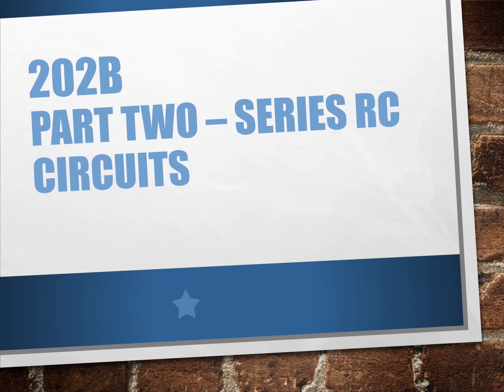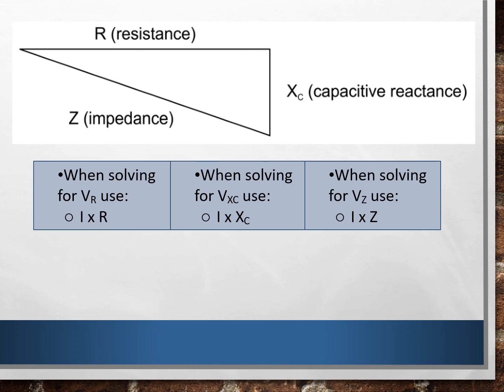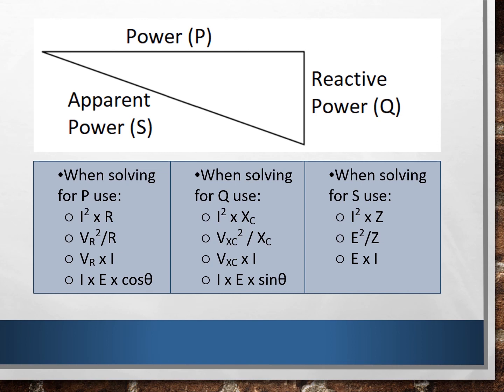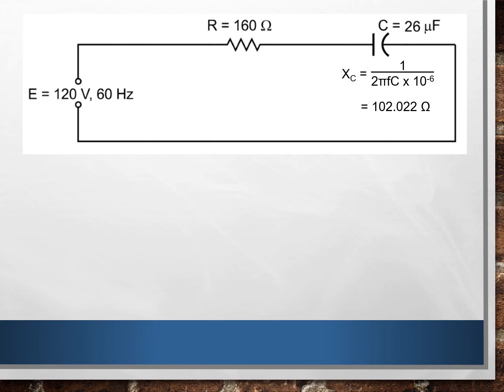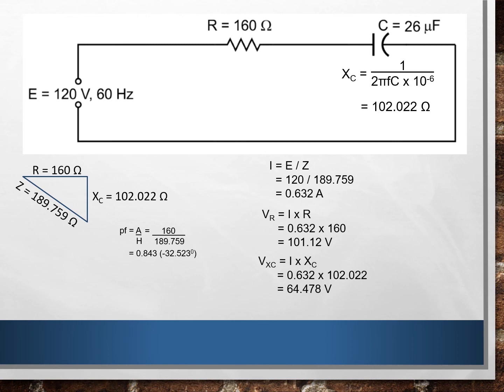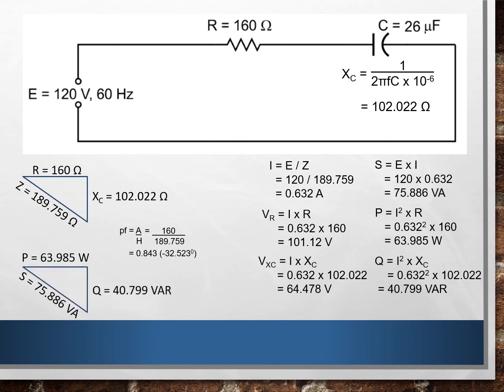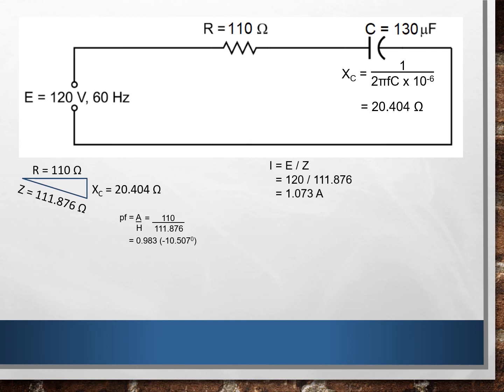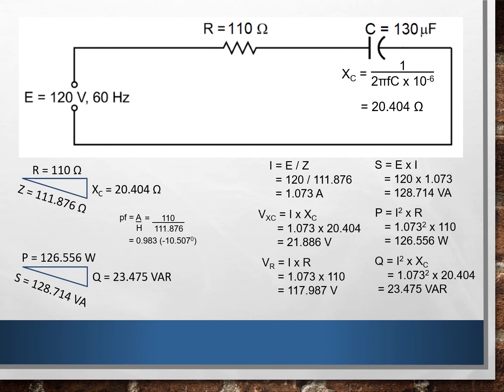202b Series Resistive Reactive Circuits Part 2